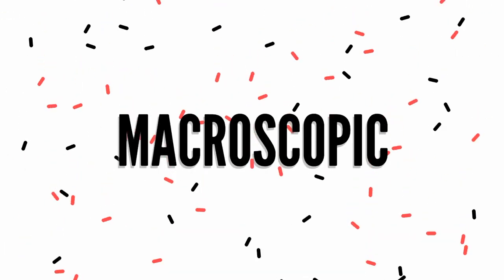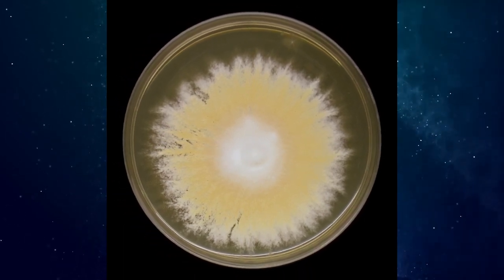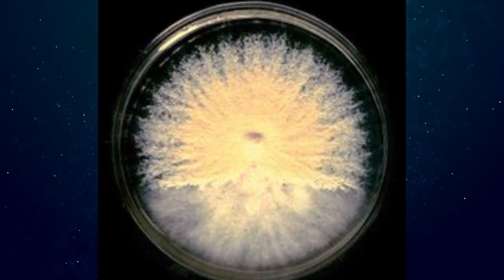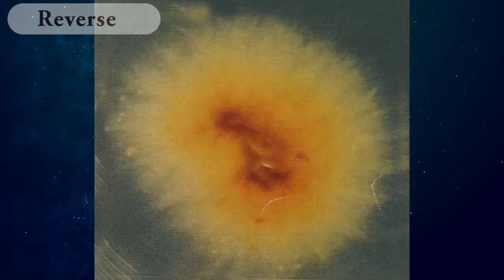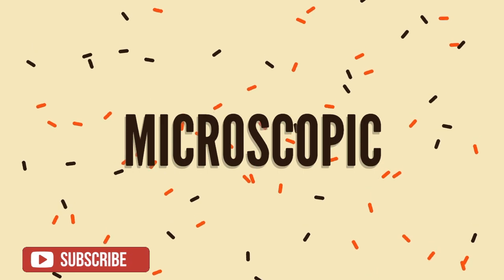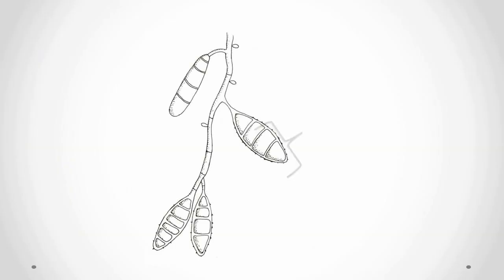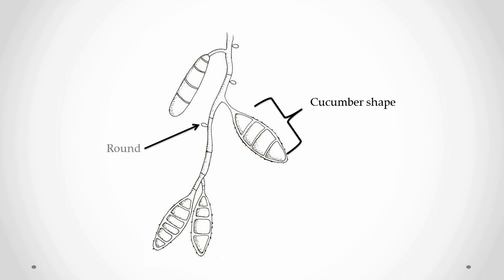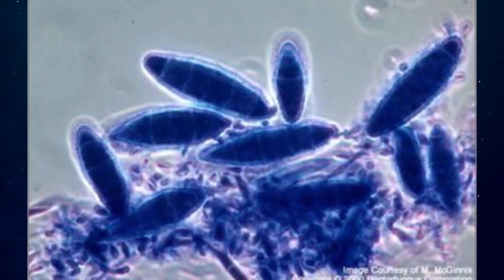Microsporum gypseum Culture Characteristic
HELP ME !!!

Script :-

Microsporum gypseum is a soil-associated dermatophyte ,  that occasionally is known to infect the upper dead layers of the skin of mammals .

Anyway , in this video we are going to study , culture characteristic of microsporum gypseum .

Macroscopic characteristies :-

Surface is flat, sprcading and coarse powdery, buff cinnamon in colour.
Reverse side is yellow brown in colour ,. Colony often develops a white hyphal border , or cottony white centre.